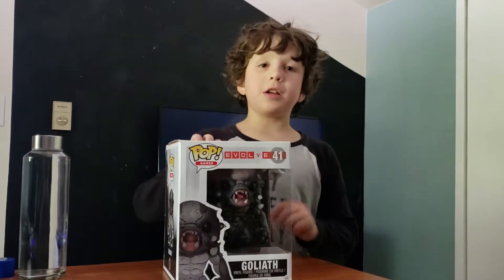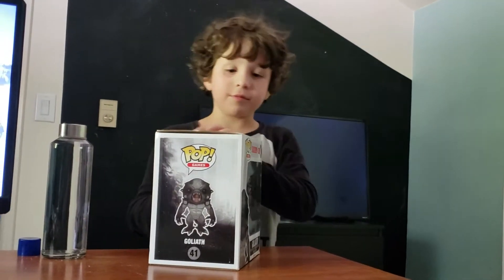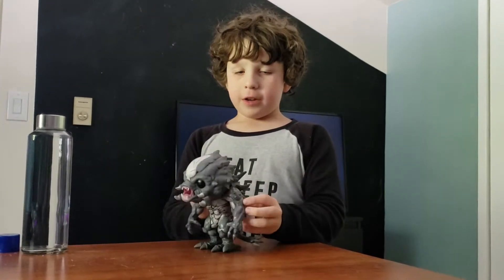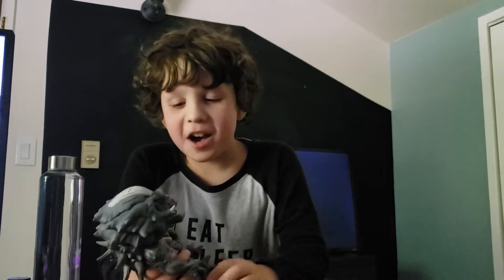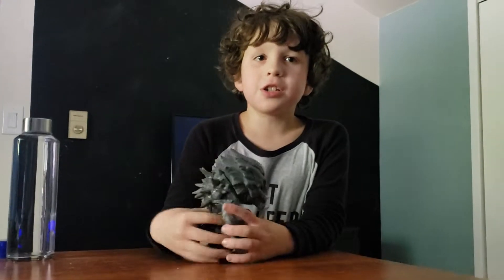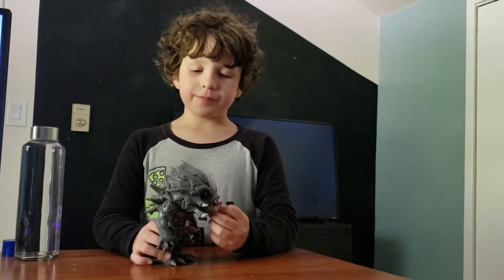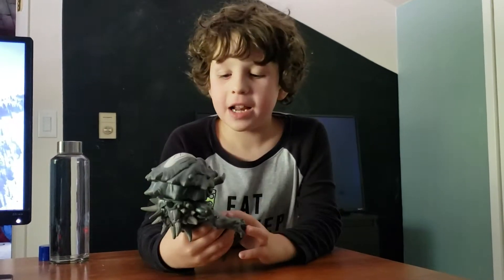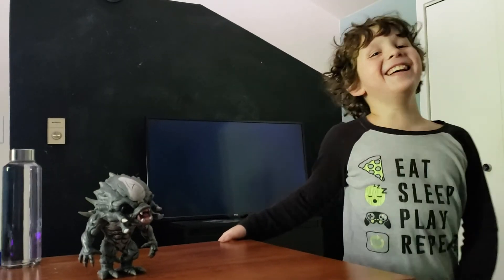FunKo Evolve Goliath Product Review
Logan reviews his first FunKo purchase.